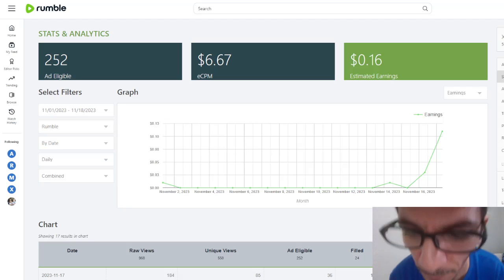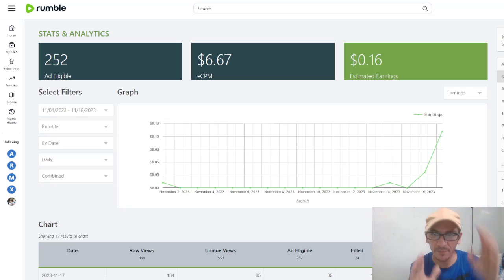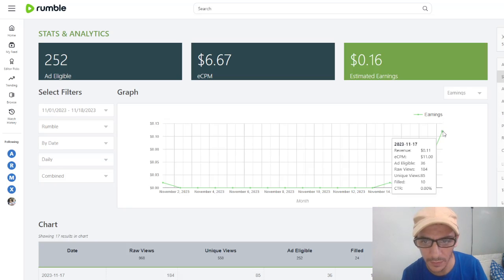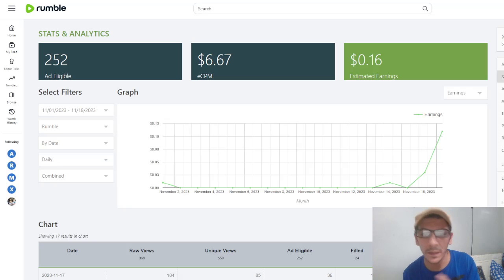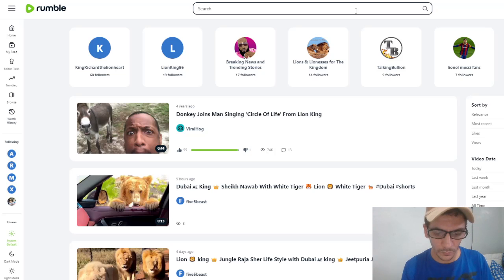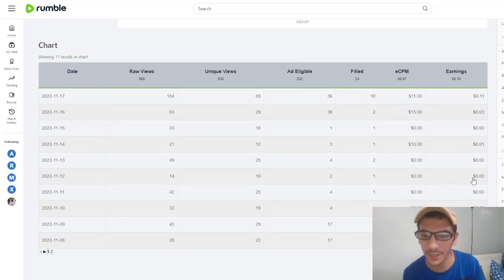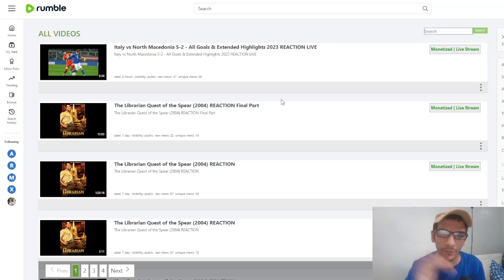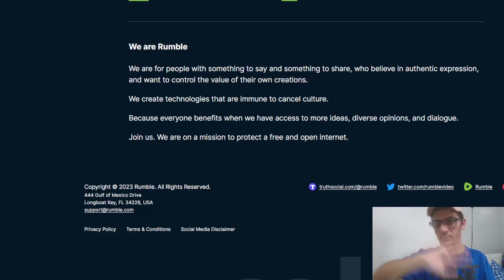Rumble.com is the Heaven of Youtuber Streamer - Xmandre Dimple Show 🇵🇭❤️🇮🇹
insta360 x4 insta360 insta360 x3  @insta360 Rumble.com not only has the best player on the internet with the highest video quality, but also monetization for all channels, it looks like Youtube 2.0

1)This video has no negative impact.